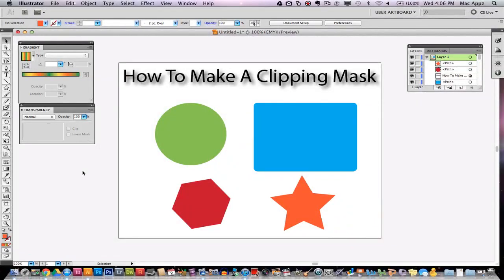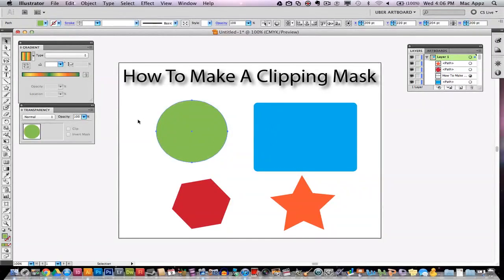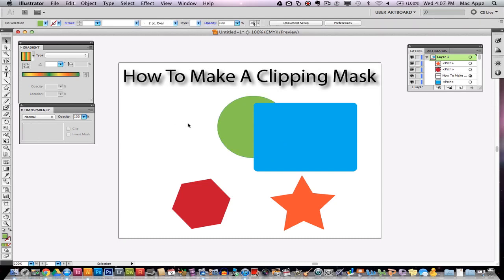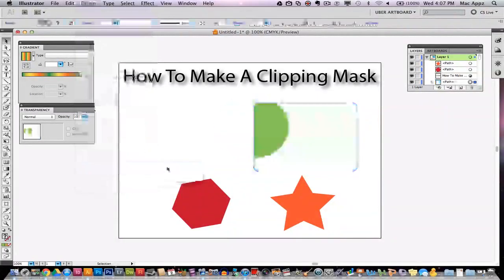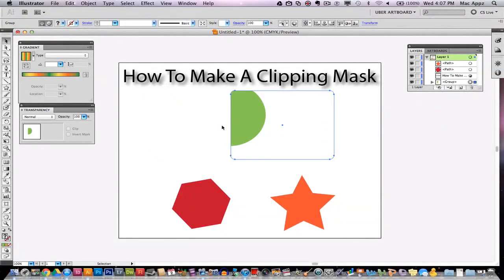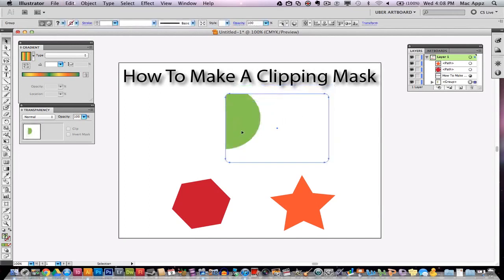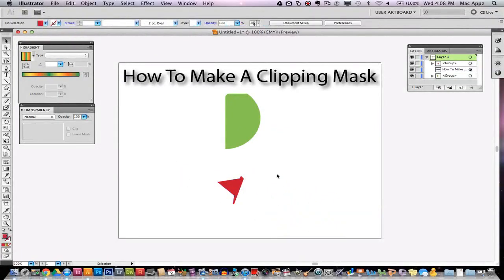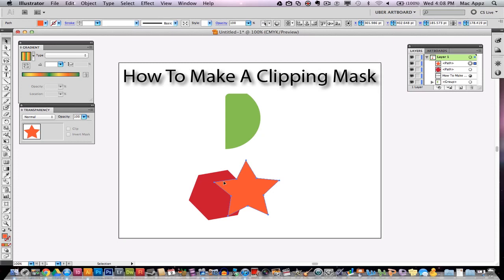Illustrator CS5 Tutorial - How To Make A Clipping Mask (New)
In this video tutorial I show you how to make a clipping mask in Adobe illustrator. I have done a previous video on this but I had a TON of questions on understanding what a clipping mask is and how they work in this video I hope I answer all of your questions!